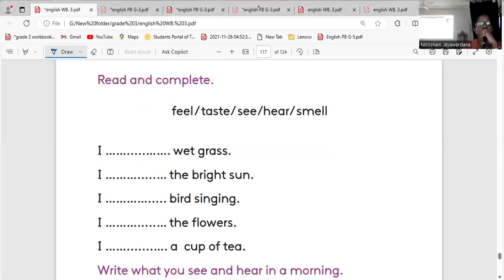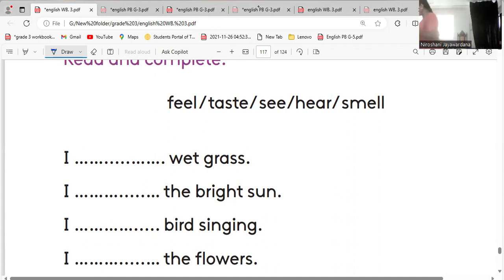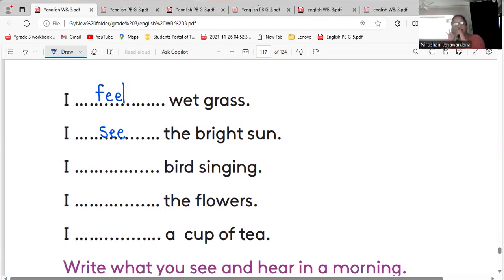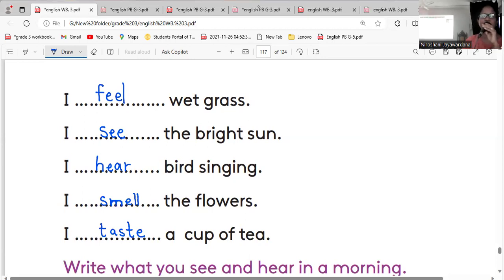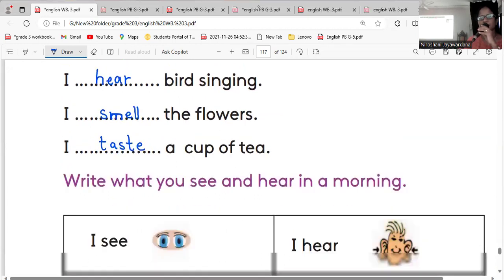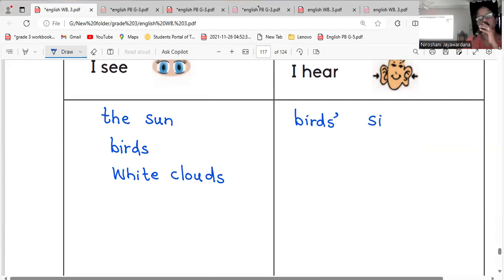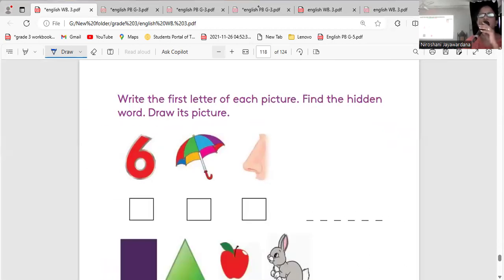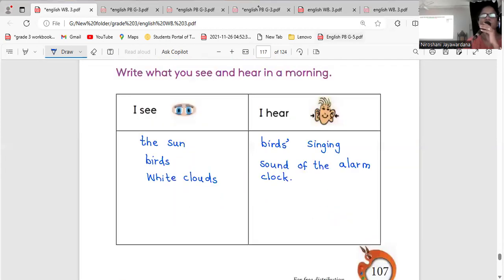Grade 3-part 5